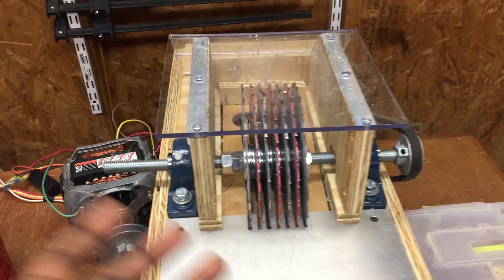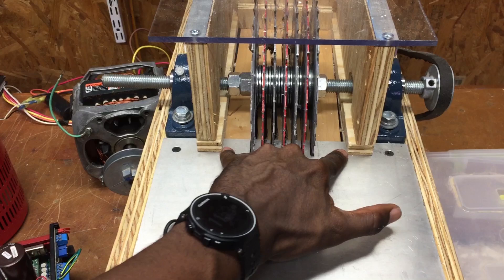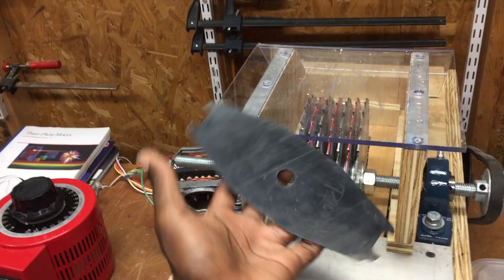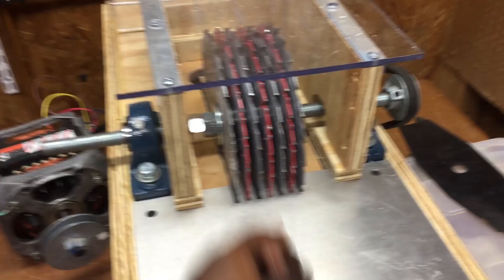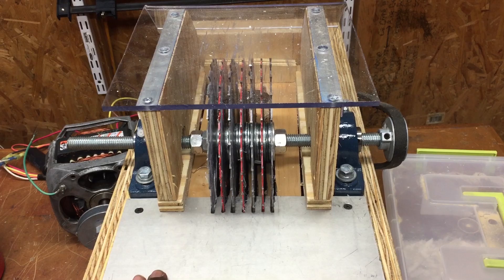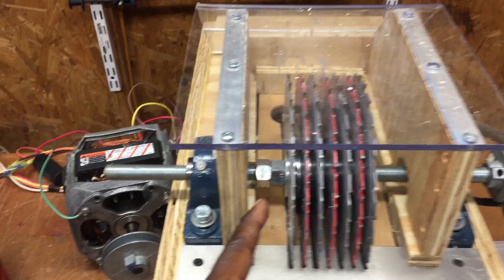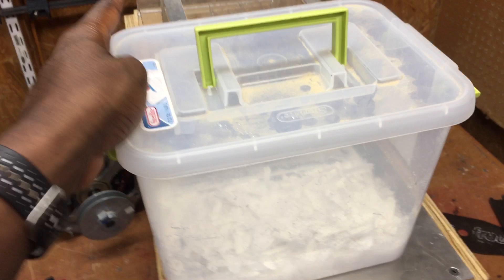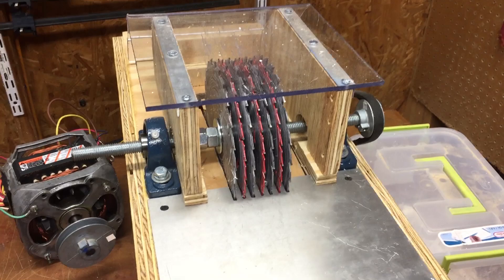Scary Prototype Shredder Design pt 2; A Cheap Alternative to the Precious Plastics Design: 037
Answering the most common responses and questions to the Last Shredder Video #40

The Shredder Playlist which covers other Ideas I have explored.